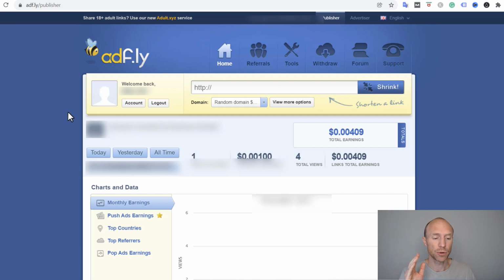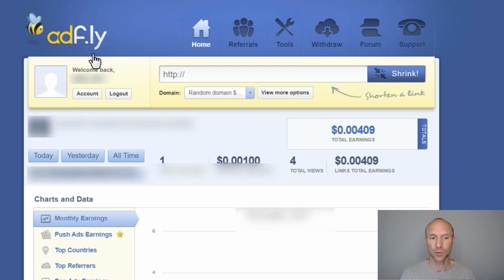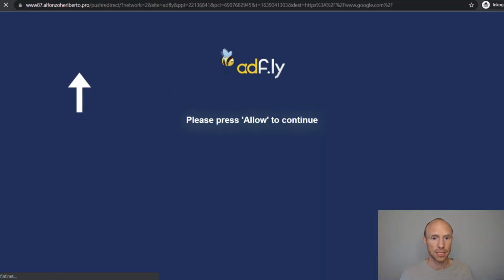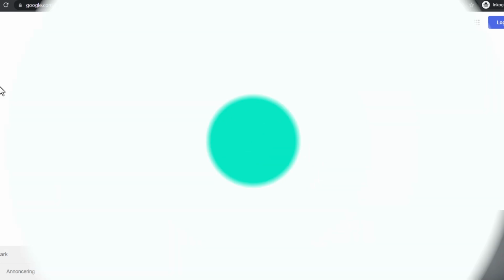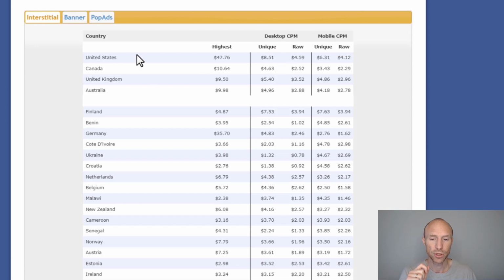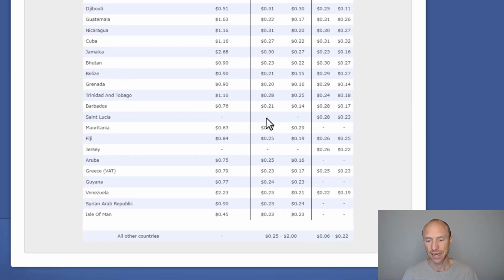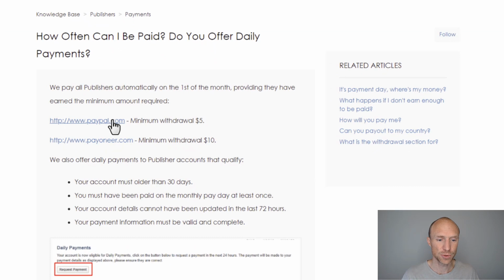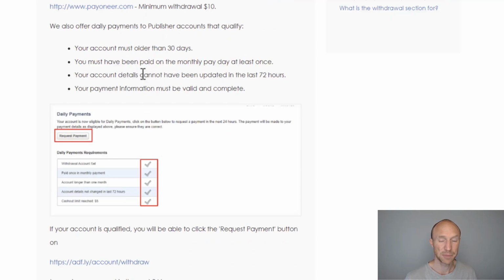Get Paid to Share Links – Earn BIG Money with AdFly? (Adfly Review + Tutorial)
Do you want to know how to get paid to share links and if AdFly really is a great way to do this? This AdFly review will give you an inside look and show exactly what to expect.

If you want to get paid to share links, there are quite a few platforms that offer this opportunity. One of the more popular platforms is called AdFly.

But is AdFly legit and really worth it or a waste of time?

This AdFly review and tutorial will give you an inside look and show exactly how it works and what you need to consider before joining so you do it with the right expectations.

And let me just reveal right away that you can potentially earn by sharing links as a member of AdFly.

However, it is not quite as easy as it sounds like.

First of all, one thing you are often not told about AdFly is that it is not easy to get clicks on the links you share and you will only earn when people click the links.

Secondly, you need A LOT of clicks to earn any real money.

Thirdly, when people click the links, they will be sent through spammy ads and pop-ups that give a terrible user experience and you end up risking people will never trust links from you again.

Therefore, using AdFly to earn by shortening and sharing links is not a good option, in my opinion, for several reasons.

If you know how to get enough clicks to be able to earn good money with AdFly, then there just are ways to earn that are way more effective and where you at the same time also do not have to send people through spammy ads.

And if you do not know how to get a lot of traffic but are just looking for ways to earn some extra money easily, then it is also not a good option because then you will likely not be able to get enough clicks to earn anything.

So no matter what, it is not a good option and there just are better ways to earn whether you know how to get traffic online or not. You can find links to some better options below:

0:00 Intro to getting paid to share links
0:50 How to get paid to share links
2:19 What happens when people click your links
4:04 How much can you earn
6:19 AdFly payment methods
7:52 Is it worth it
10:37 Final verdict